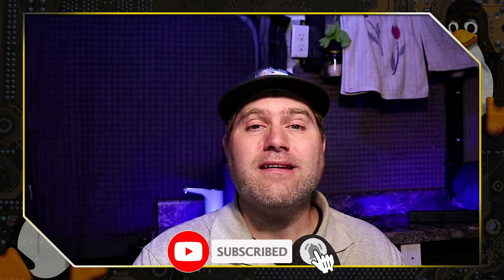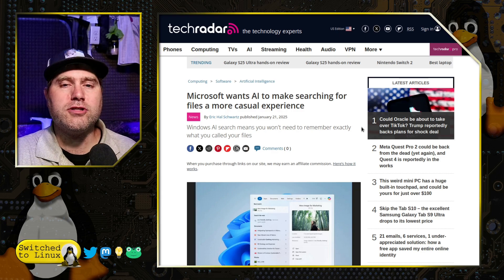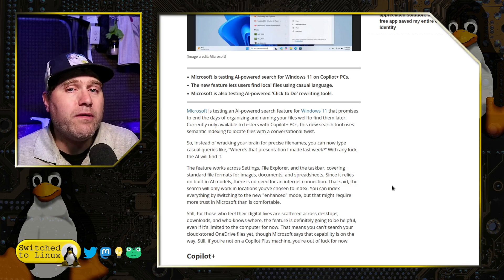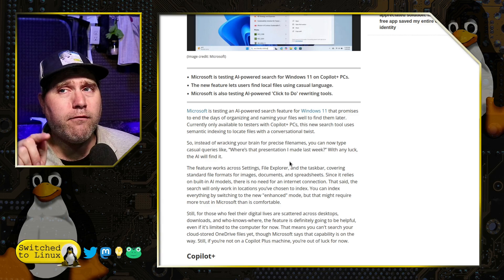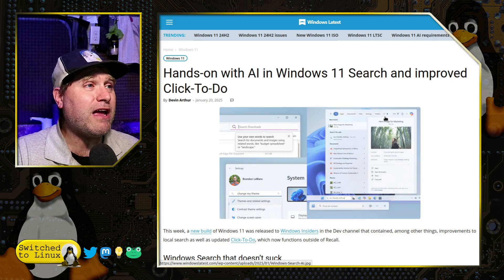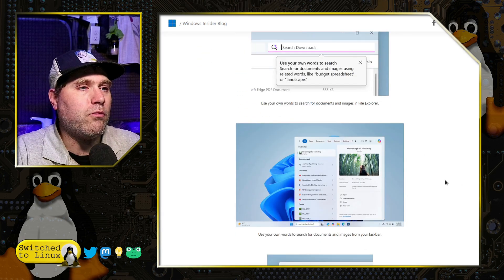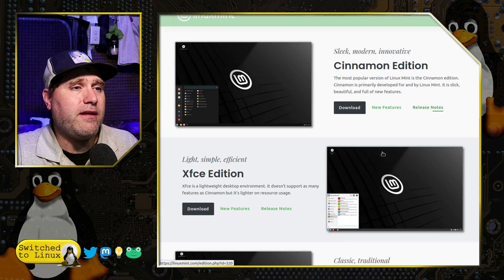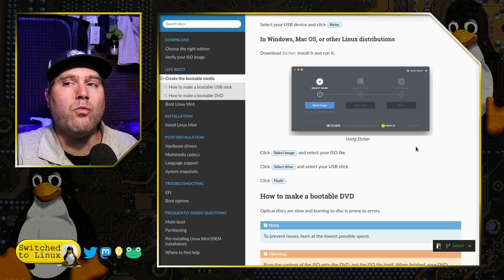Windows Client Side Scanning?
Today we look at the Windows Smart AI Search and ask what is going on? Is this just laziness or more nefarious?

00:00 - Intro
01:06 - Windows AI Search
08:20 - Push to Cloud?
09:05 - Where have all the journalists gone?
10:00 - Client Side Scanning?
12:45 - Solution: Linux

Support Switched to Linux!
🐸 Gab: @switchedtolinux
💡 Minds: @switchedtolinux